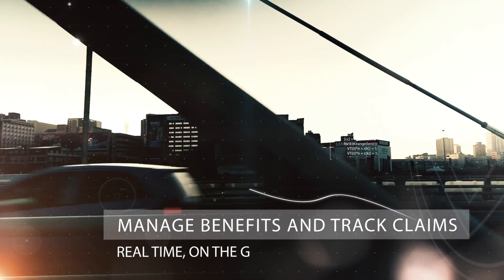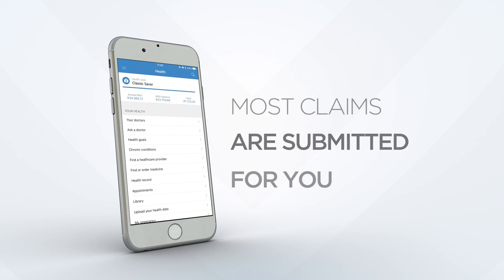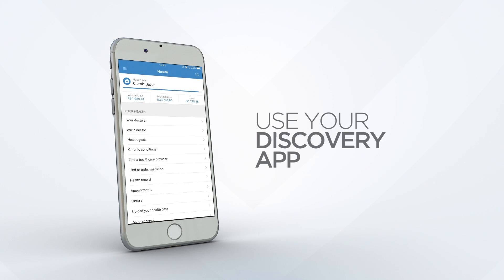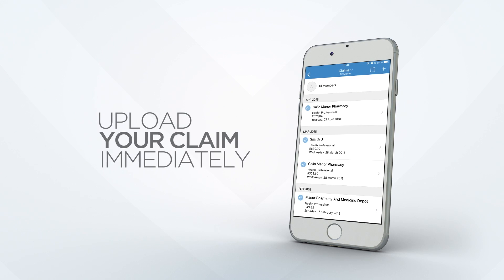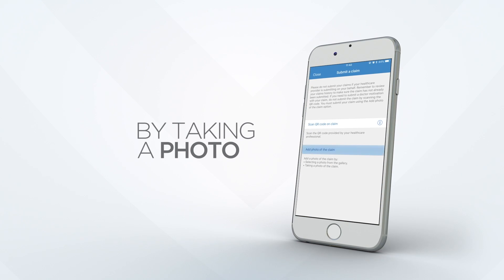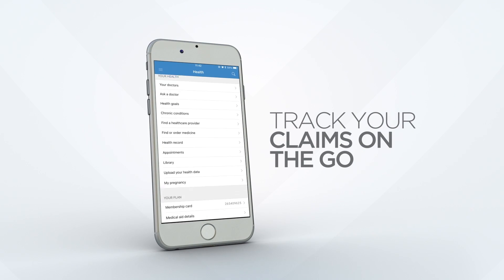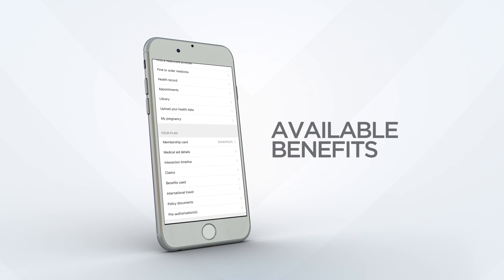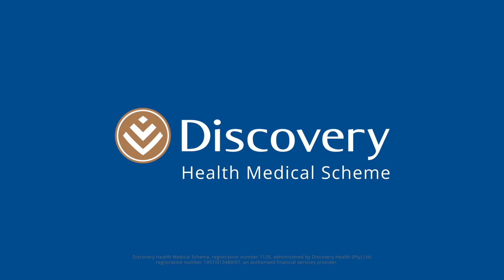Discovery Track Claims.mp4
Discovery allows you to load and track claims on the go.